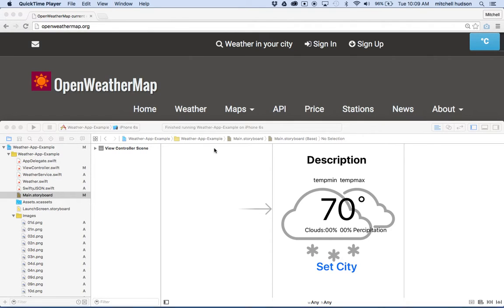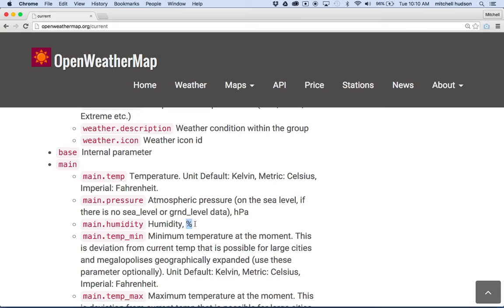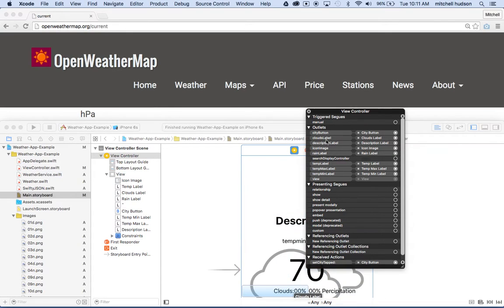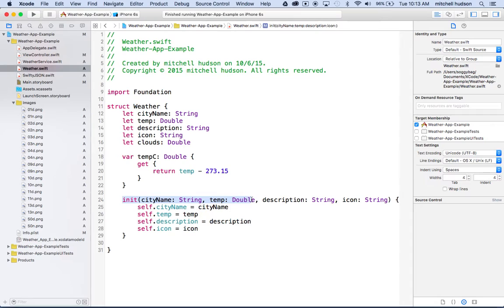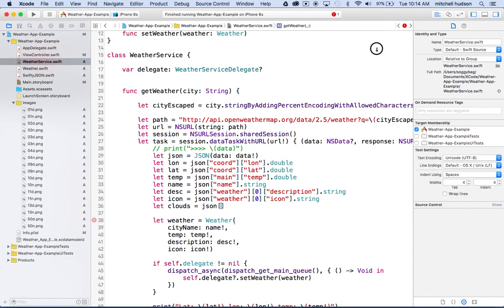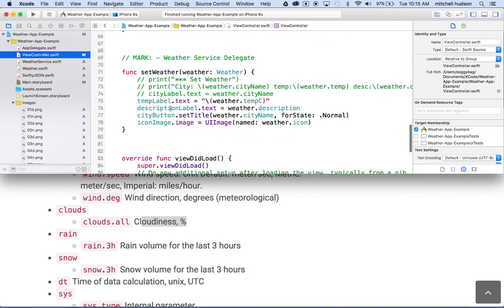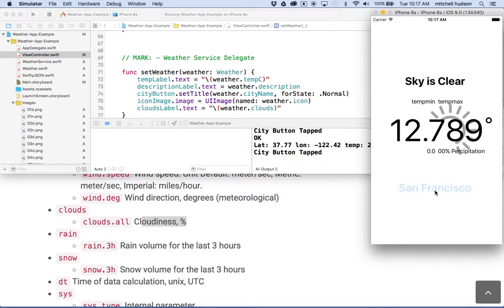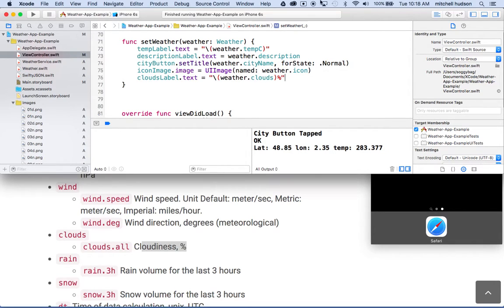13 Weather App Xcode 7 Add new property cloudiness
Xcode 7 Swift Weather app. Review adding properties from Openweathermap as they will be processed and displayed in the App.